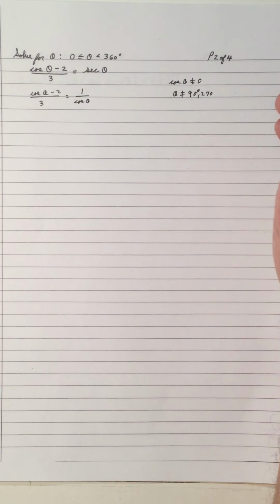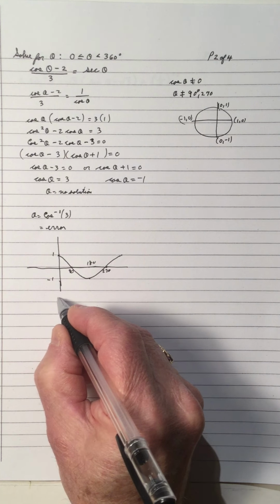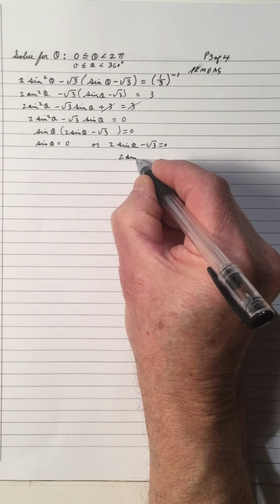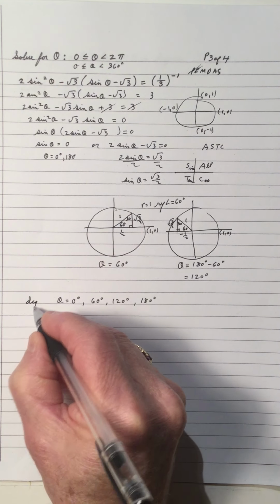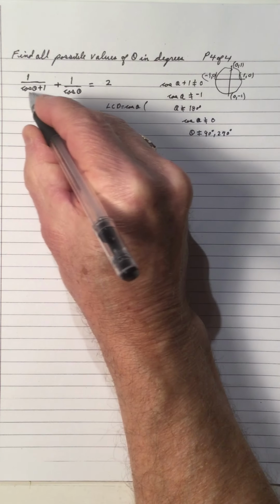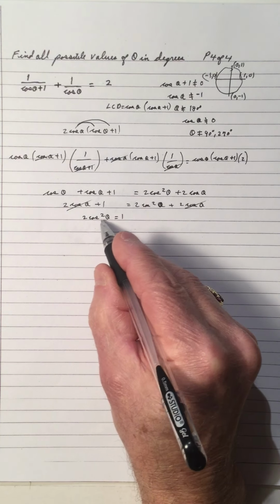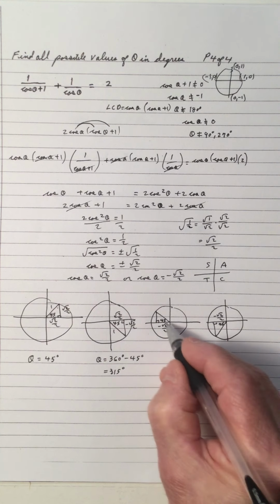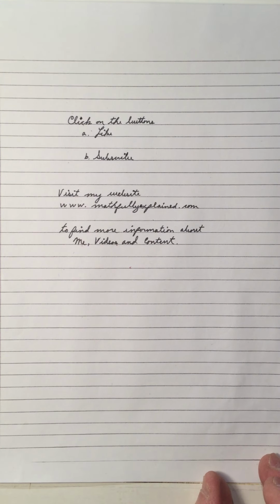Solve Trig Equations - Quadratics VII - Extra Equations